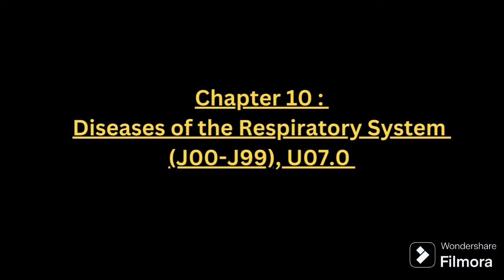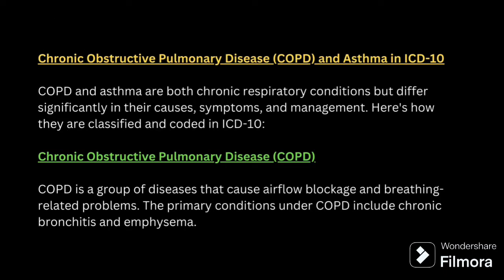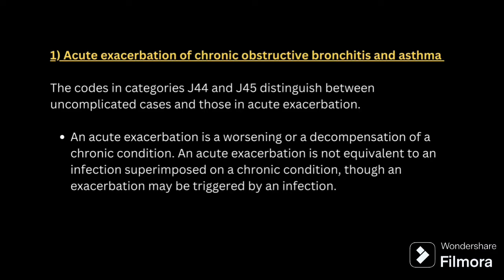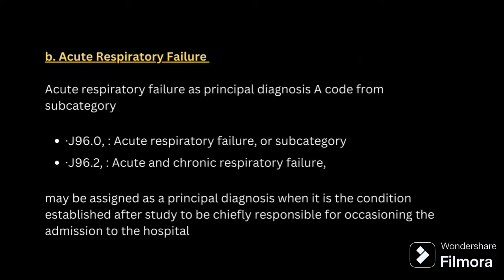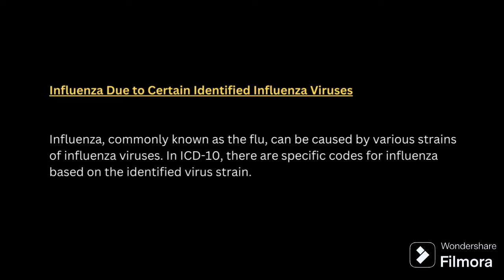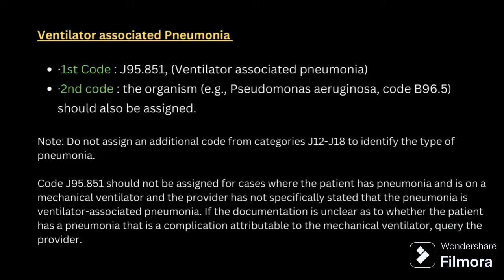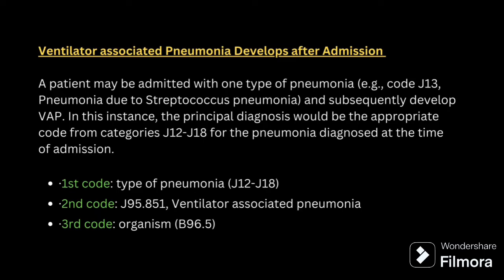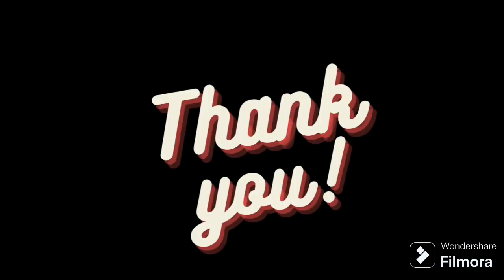DISEASES OF THE RESPIRATORY SYSTEM | Chapter 10 ICD-10-CM Chapter Specific Guidelines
ICD-10 Code range (J00-J99), Diseases of the respiratory system contains ICD-10 codes for Acute upper respiratory infections, Influenza and pneumonia, Other acute lower respiratory infections, Other diseases of upper respiratory tract, Chronic lower respiratory diseases, Lung diseases due to external agents, Other respiratory diseases principally affecting the interstitium, Suppurative and necrotic conditions of the lower respiratory tract, Other diseases of the pleura, Intraoperative and postprocedural complications and disorders of respiratory system, not elsewhere classified, Other diseases of the respiratory system
In this enlightening video, we delve into the critical topic of deadly respiratory diseases classified under the ICD-10 codes J00-J99. Join us as we explore the various causes, symptoms, and treatments associated with these serious conditions affecting the respiratory system.

From common ailments like the common cold and bronchitis to more severe diseases such as pneumonia and chronic obstructive pulmonary disease (COPD), we provide a comprehensive overview of each condition. Learn about the risk factors that contribute to these diseases, how to recognize their symptoms early, and the latest medical treatments available to manage and treat respiratory disorders.

Whether you're a healthcare professional, a student, or simply someone looking to expand your knowledge on respiratory health, this video is packed with valuable information. We aim to raise awareness about the importance of respiratory health and encourage proactive measures for prevention and treatment.